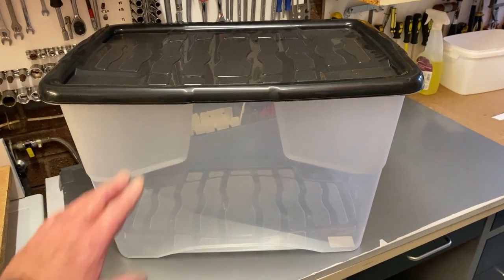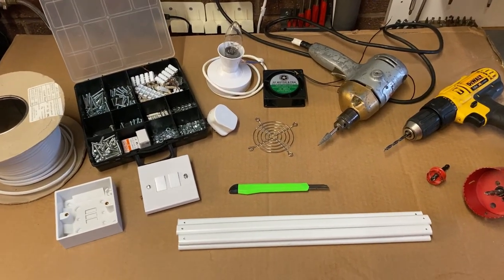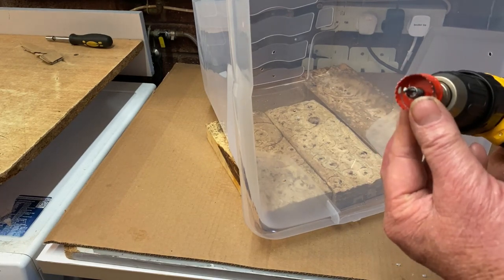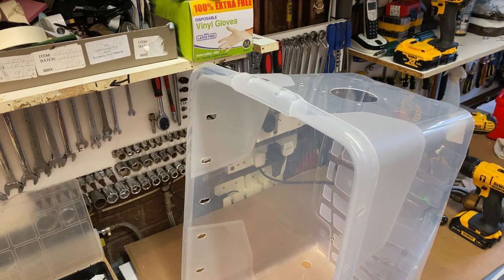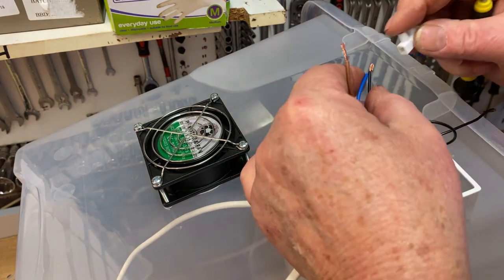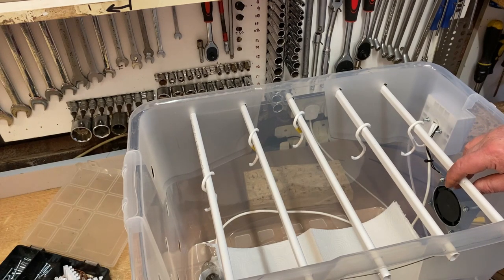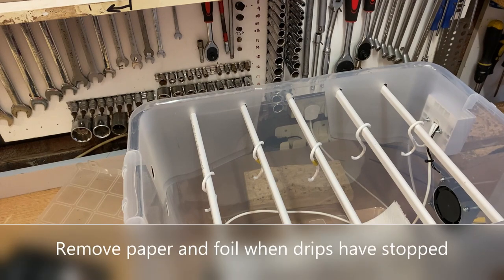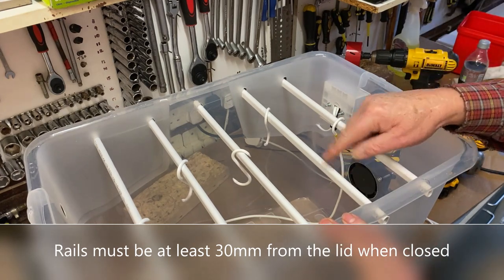Making a Biltong Dryer Box - Simple and full instructions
Very detailed video instructions to make your own biltong dryer box.

NAMIBIAN BILTONG RECIPE
For every kg wet meat use.
Ingredients
• 18 gram salt
• 2 gram black pepper
• 1 gram brown sugar (white will work too)
• 4 gram coarsely ground dry roasted coriander.

• I add 0.9 gram Potassium Sorbate to prolong shelf life.

• Sprinkling of vinegar is optional.
• Put spices in bowl.
• Mix by hand. Rub all over meat.
• Leave meat standing overnight and it will form its own beautiful brine.
• Next day dry the meat well (with some paper towel - I dont do this)
• Hang and voilà, perfect biltong after 3-4 days.

When hanging leave adequate space between meat to allow good unrestricted airflow.